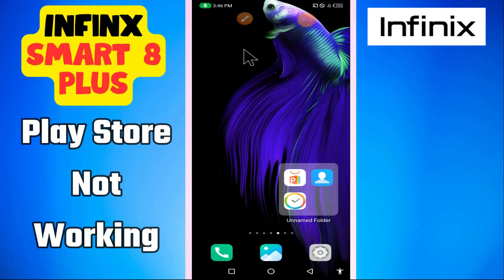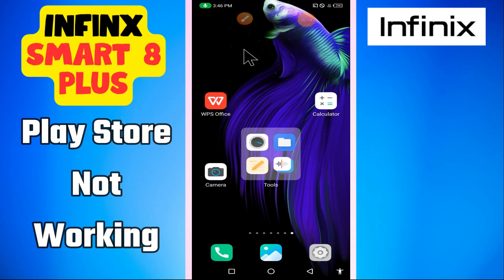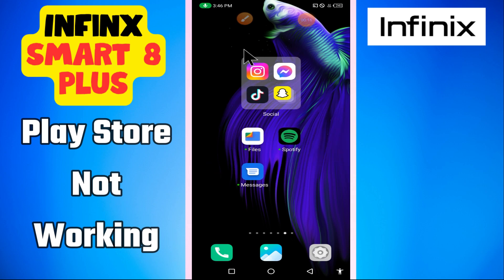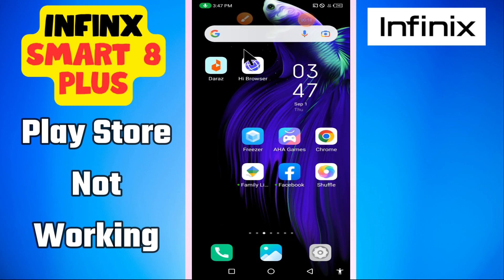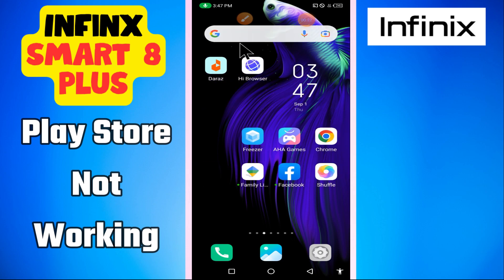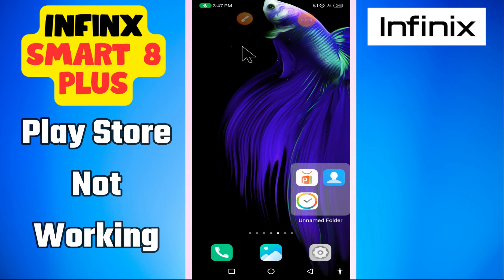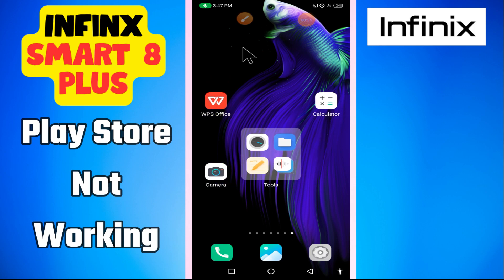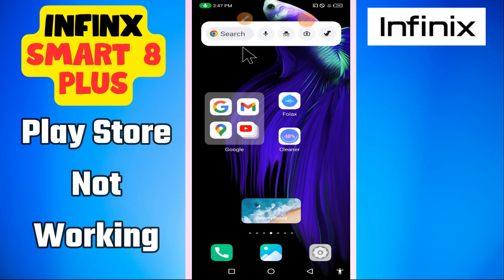Play Store Not Working Infinix Smart 8 Plus || How to solve play store issues || Play store problem